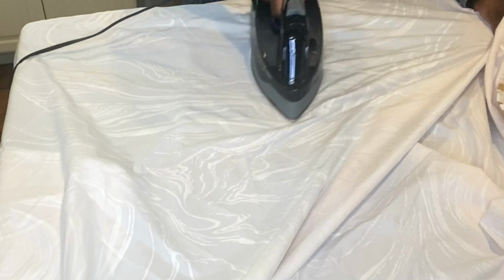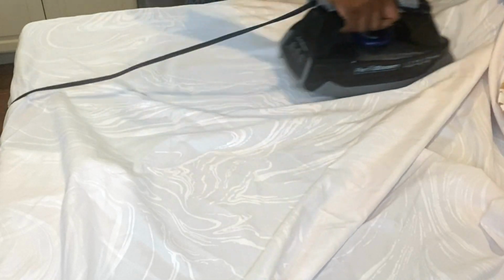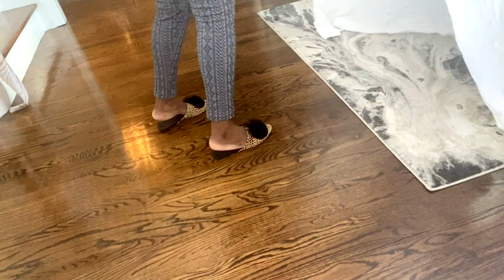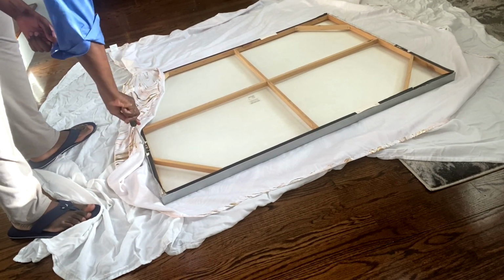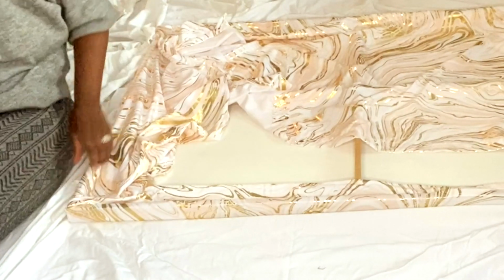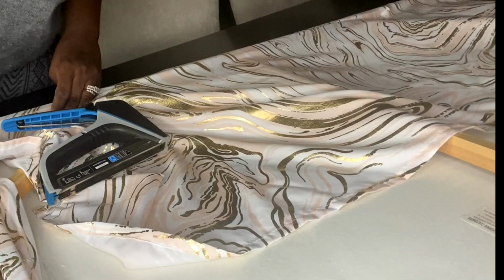DIY SHOWER CURTAIN WALL ART // DIY a Wall Art Decor Ideas// Wall Art Hack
DIY SHOWER CURTAIN WALL ART //DIY Wall art Decor Ideas // Easy and Affordable//

Today , I am showing you how to make a super easy and affordable DIY wall art.  I hope you will enjoy it.

Thank you for stopping by. I hope You will enjoy today's video.  Below  are you find the links for items purchased online.

Items Featured in today's video:
Blank canva
stapler gun
Amazon shower curtain1
Amazon shower curtain2
amazon shower curtain 3

Satin sheet set
Comforter set
King size pillow
Satin Pillow Cases
Quilted sheet
Mirror on the nightstand
similar Bench from amazon
Similar Sheep Skin Rug
Decorating book
outlet cover
Plain white sheet